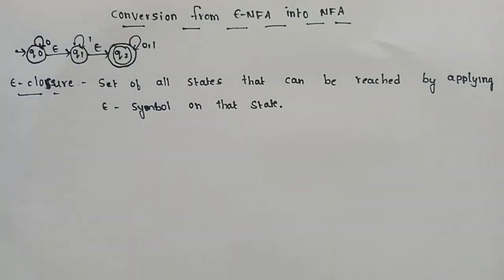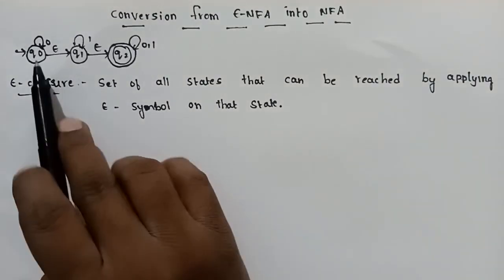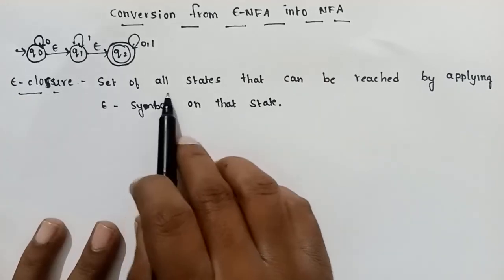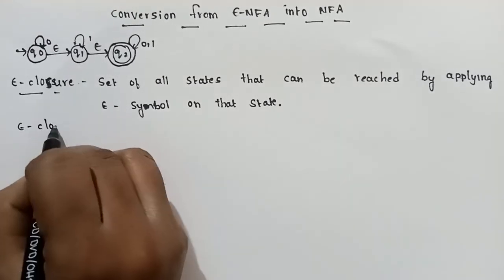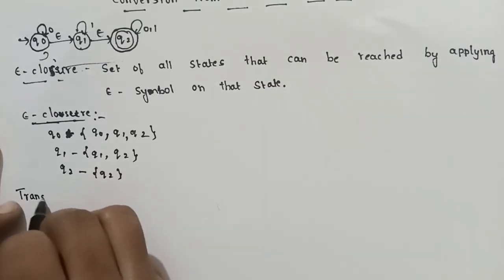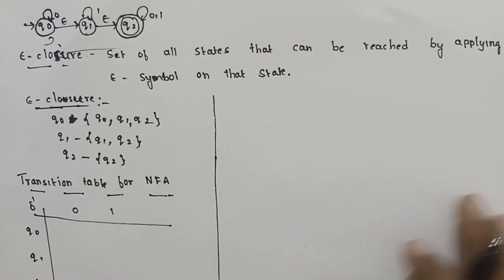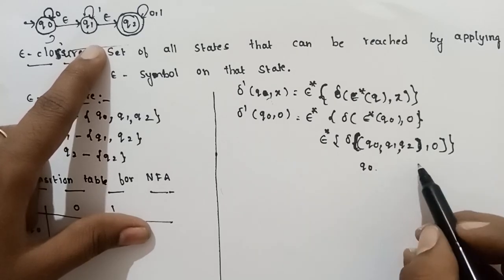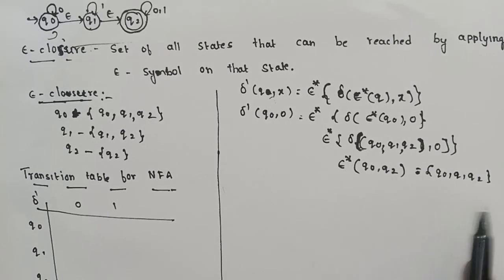epsilon NFA to NFA conversion | ϵ -NFA to NFA conversion | non-deterministic finite automata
epsilon NFA to NFA conversion

ϵ -NFA to NFA conversion